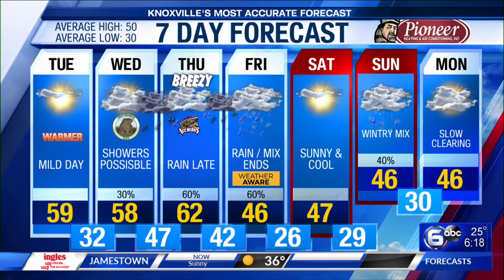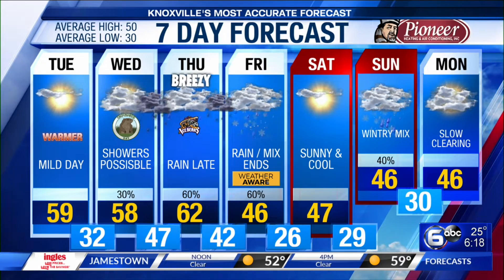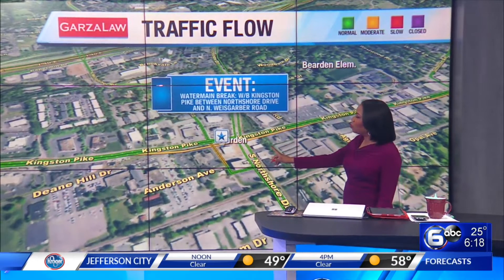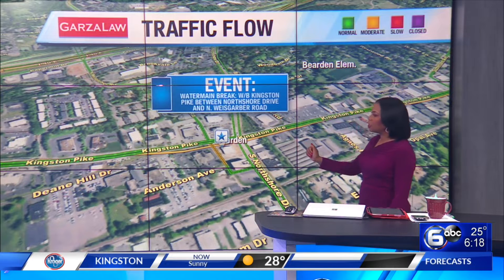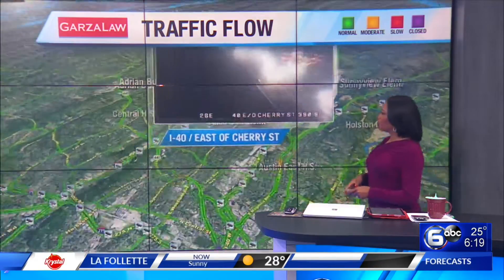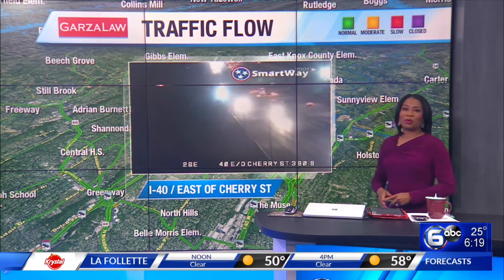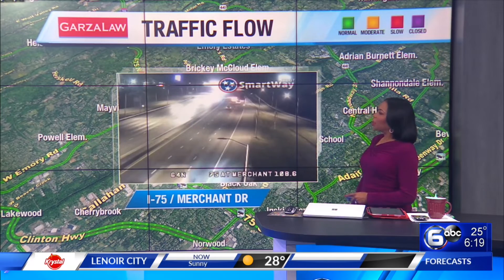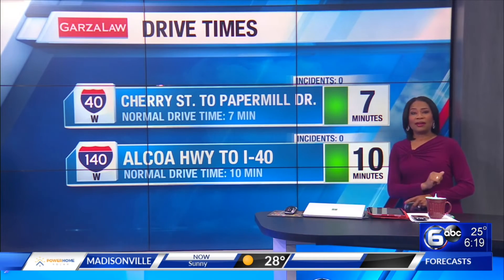TRAFFIC: Kingston Pike lane closures as KUB crews repair water main break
Traffic Alert for Tuesday morning: Knoxville Utilities Board crews are conducting lane closures along Kingston Pike in the Bearden area for water main repairs. WATE Good Morning Tennessee